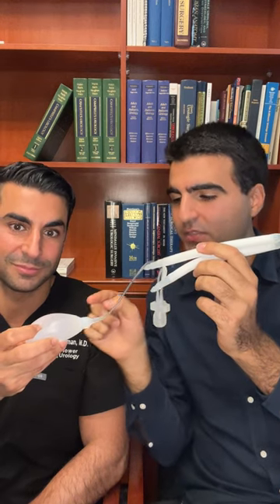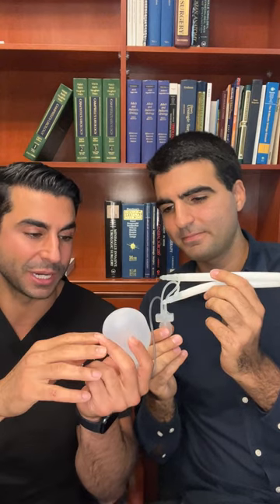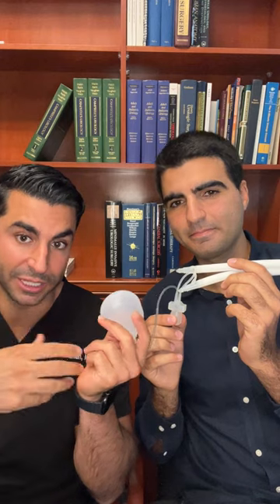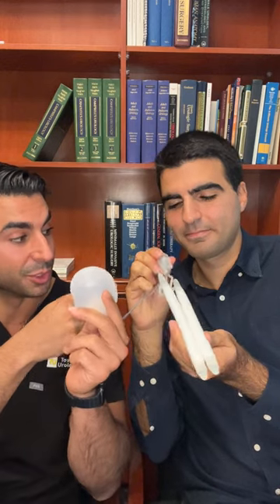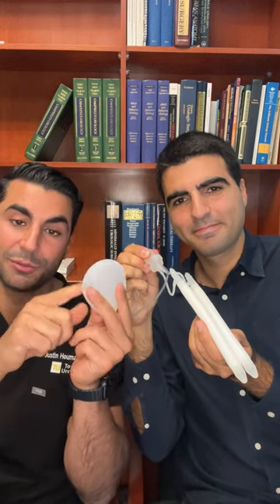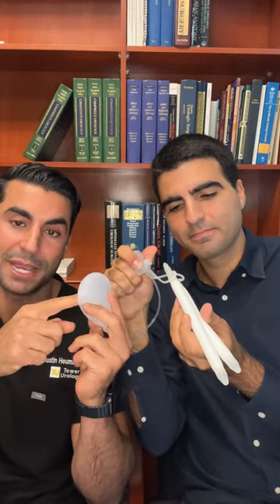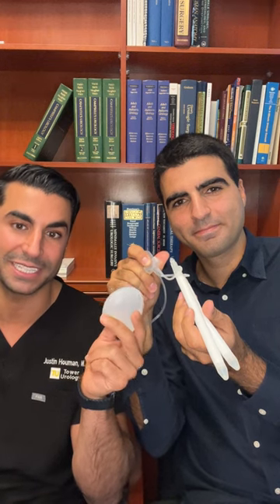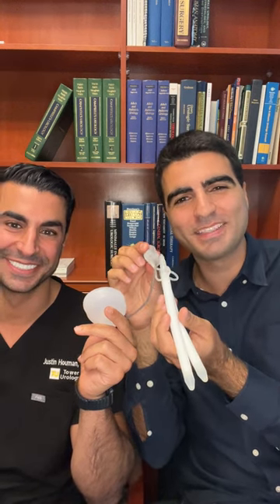What is a Penile Prosthesis? Part 2 | Justin Houman MD | Los Angeles Men's Sexual Health Specialist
What is a Penile Prosthesis? Part 2
Justin Houman MD l Men’s Health

In this comprehensive video, we'll dive into the world of penile prostheses, a groundbreaking treatment option for erectile dysfunction (ED) that has helped countless men rediscover intimacy and regain their sexual confidence.

If you're looking for a long-term solution for your ED that can restore intimacy and improve your quality of life, then you won't want to miss this informative video on penile prostheses.
Justin Houman, MD is a urologist and Men's Health Specialist on YouTube to educate people about all things Urology and Men's Health including erectile dysfunction, how to increase testosterone, problems with sex, male fertility,  vasectomies, vasectomy reversal, and Peyronie's Disease.
or
Request a consultation: